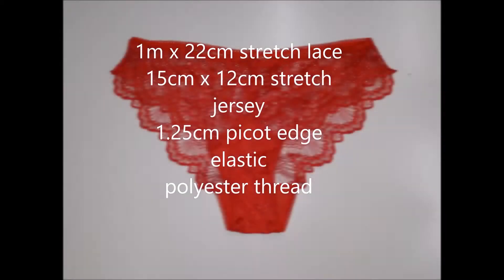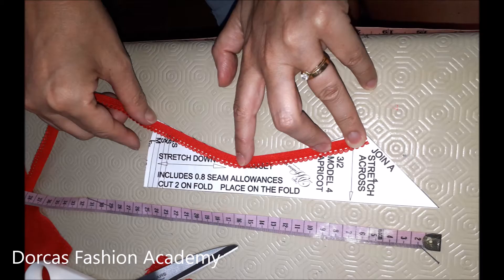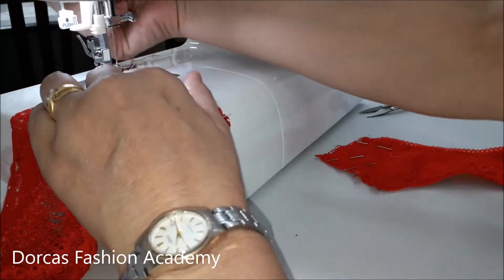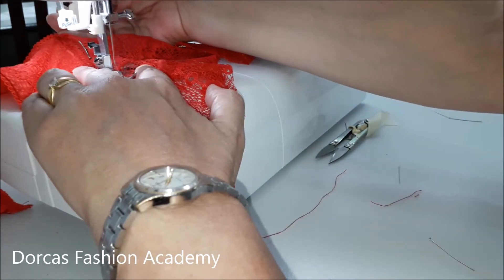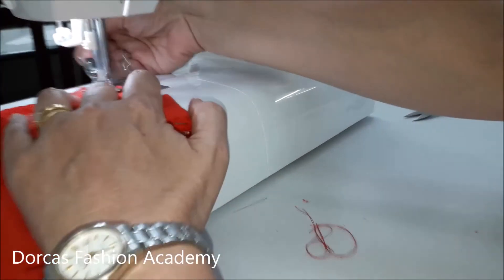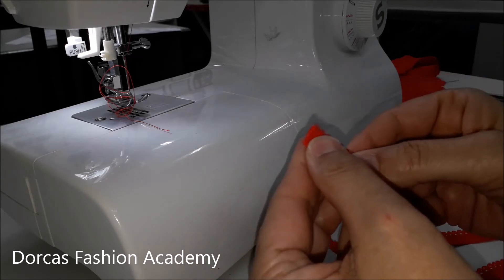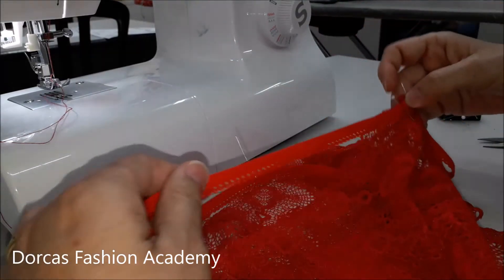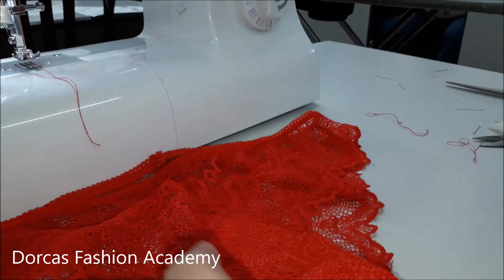lingerie lace panties - apricot model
Instructions on how to make the Apricot model of lace panties.